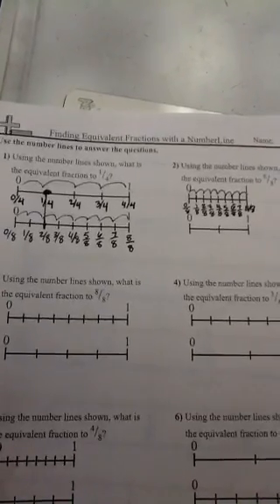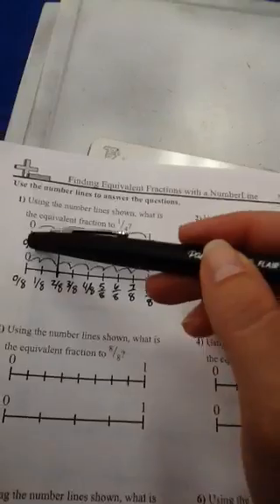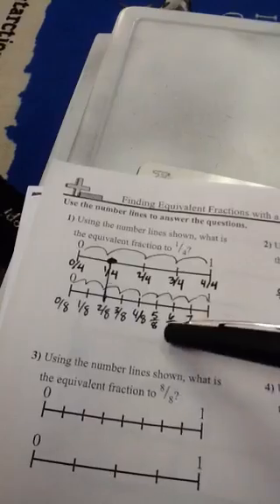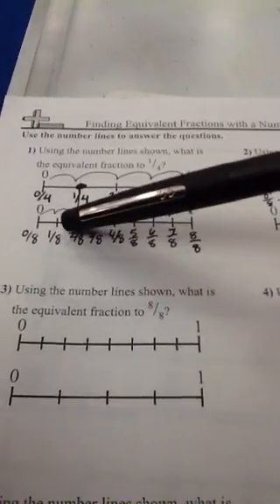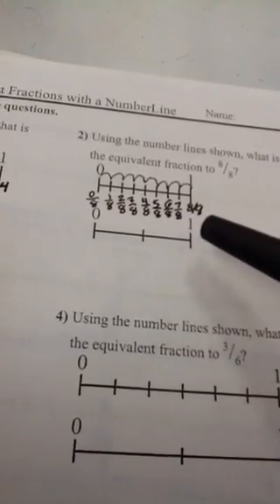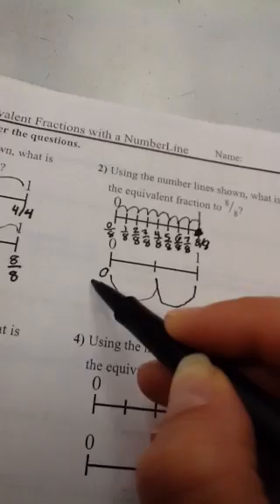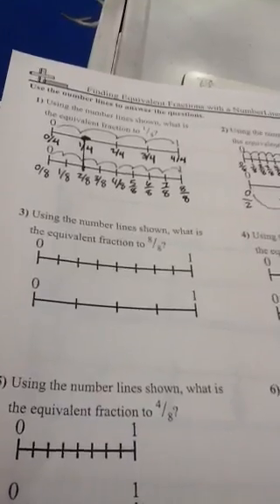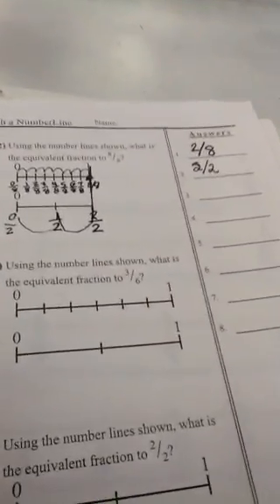Finding Equivalent Fractions with a Number Line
An extension of Everyday Math for 3rd grade Unit 8 Lesson 5